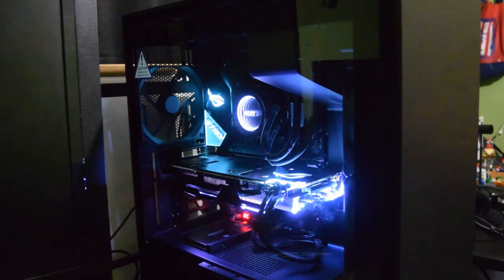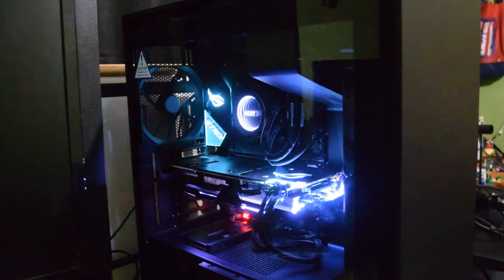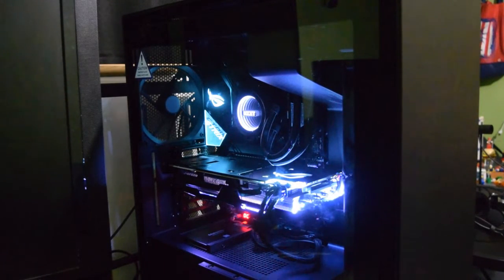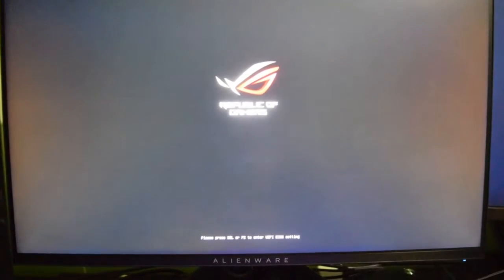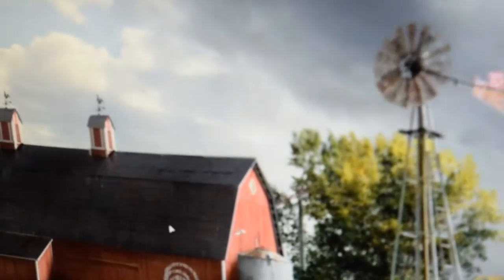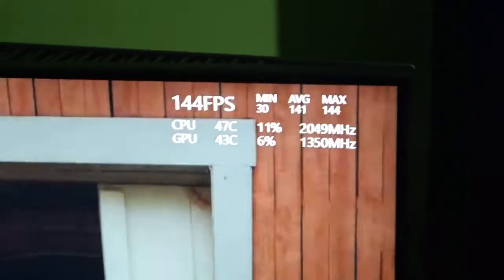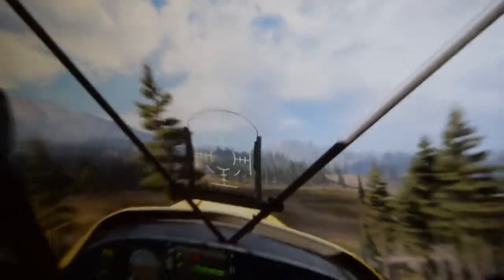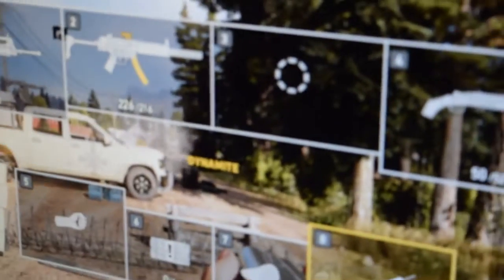AMD Ryzen 9 3900x CPU and ROG Strix components review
Review of a custom built PC with AMD Ryzen 9 3900x
M.B.-ASUS ROG STRIX X570-E GAMING M.B.
GPU-ASUS ROG STRIX GEFORCE RTX 2080TI
P.S.-EVGA G3 850 WATT
RAM-CORSAIR VENGENCE 16GB DDR4 3200MHZ
SSD- SAMSUNG EVO 860 500GB
SSD-CRUCIAL P1 M-2
HDD-SEAGATE BARRACUDA 2TB
CPU COOLER-KRAKEN X62 LIQUID CPU COOLER
GAMING MONITOR,KEYBOARD, AND MOUSE